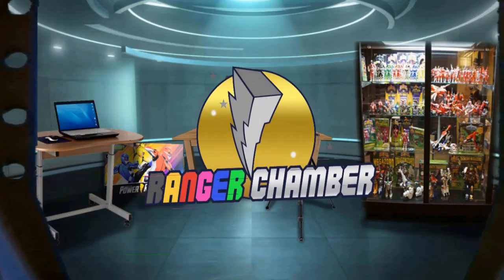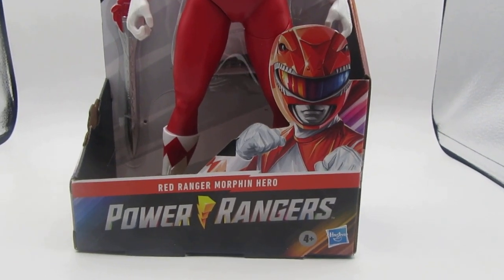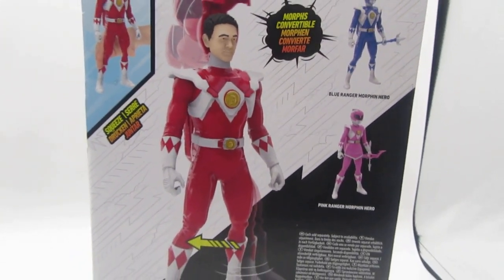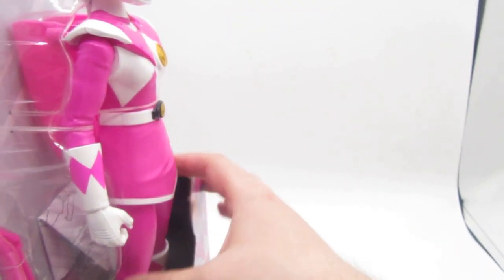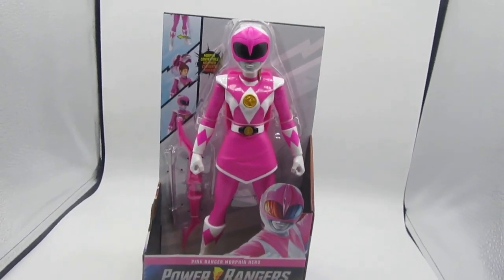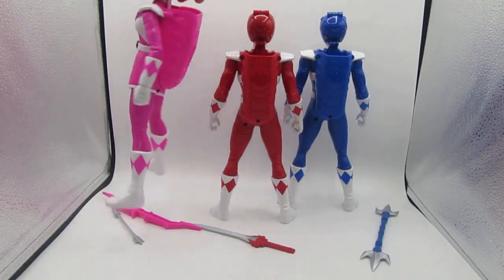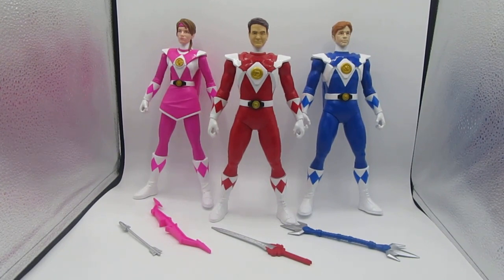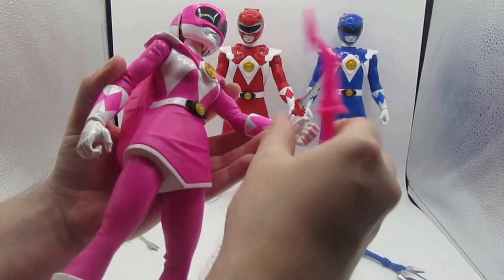Mighty Morphin Power Rangers - Morphin Hero Figures Review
In the Review Chamber team member Joe reviews the first of Hasbro's Mighty Morphin Power Rangers toyline being the Morphin Hero Figures. The first wave consists of Jason the Red Ranger, Billy the Blue Ranger and Kimberly the Pink Ranger.

Where To Buy?: Toymaster, The Entertainer, Amazon, eBay

Ranger Chamber
The Morphinominal Fan Source for Power Rangers & Super Sentai News, Events, Interviews and Reviews from Mighty Morphin' Power Rangers to Power Rangers Dino Fury in UK! Originally known as "GoldKingRanger" for eight years the team have provided awesome content and news for Power Rangers fans all over the world and now have started a new chapter under a new name - The "Ranger Chamber" the next level in Power Rangers fan content and information.

WE DO NOT OWN SUPER SENTAI OR POWER RANGERS, ALL RIGHTS TO TOEI AND HASBRO